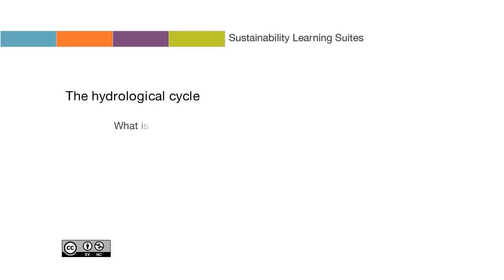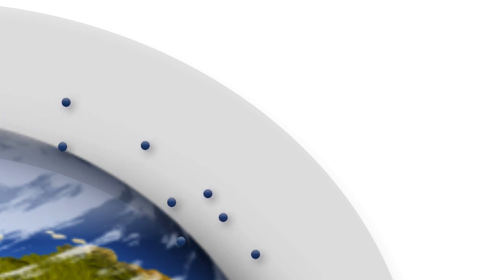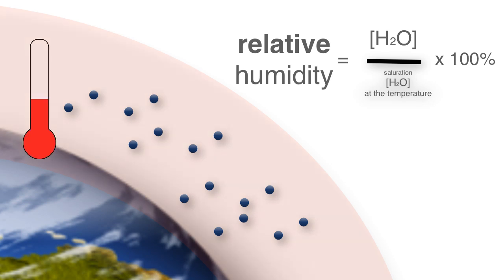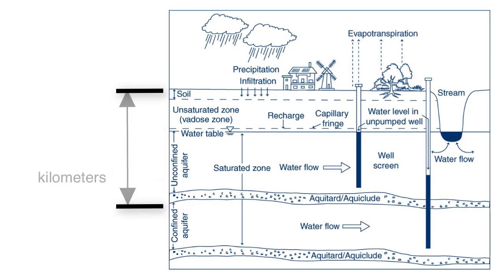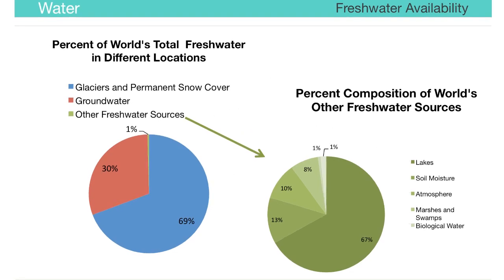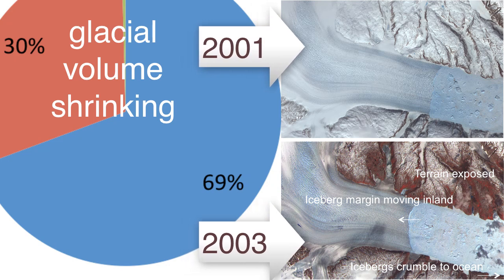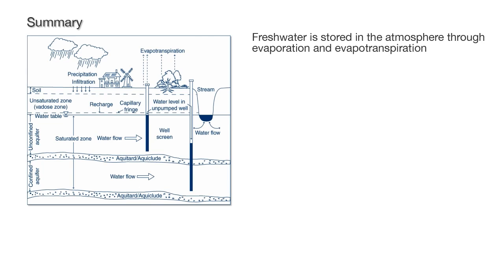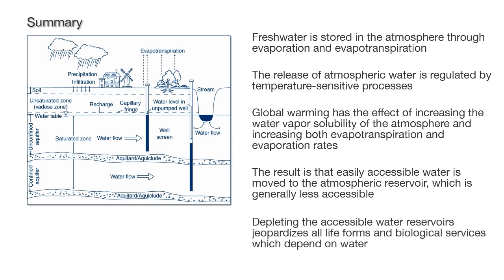Water - video2 - The hydrologic cycle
This video looks at how water is provided for our use through the hydrologic cycle. It also explains how global climate change disturbs the storage of water in the various global compartments.